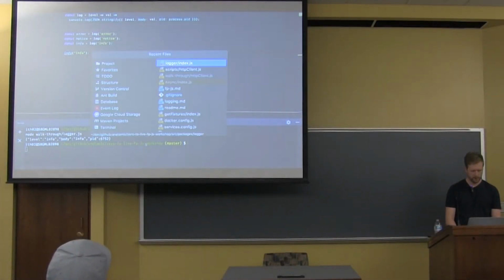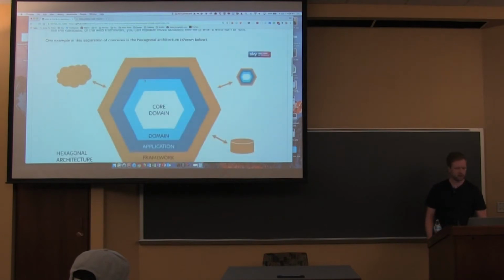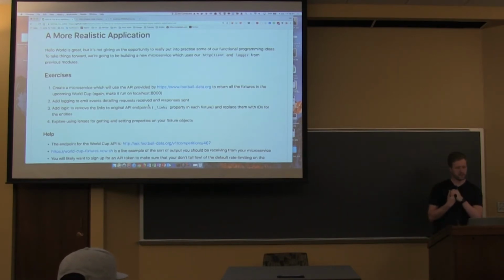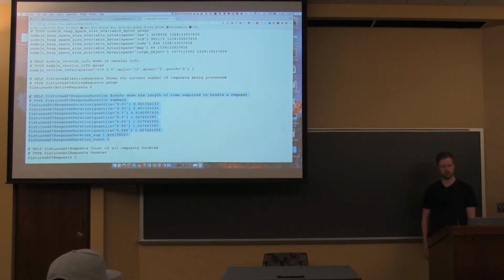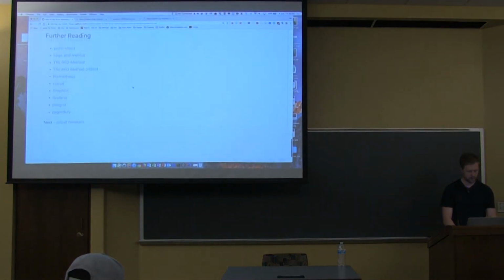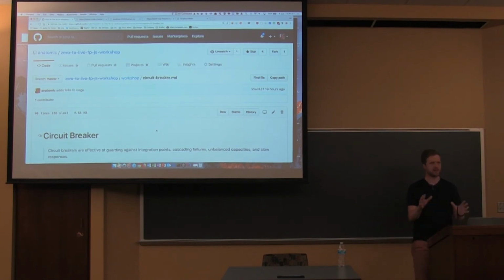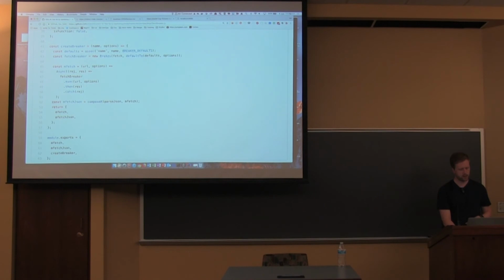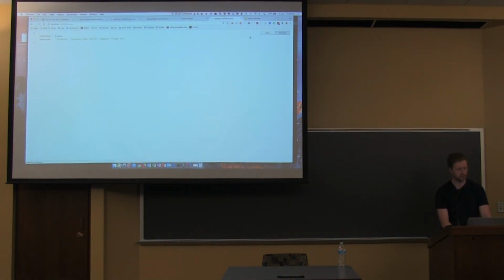Ian Thomas - From Zero to Live with Functional JavaScript Applications (Part 2) - λC 2018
We are here, speakers and delegates alike, because we believe (or at least have a hunch) that developing software using functional programming principles will lead to better products, systems, and developer experiences. But isn't it surprising how often we find ourselves evangelising the benefits of FP only to find external factors and delivery pressures blocking our way?

Hear how we navigated the choppy waters of internal politics and non-functional constraints to help refactor our products into our vision of programming perfection. Leave with new ideas on how you can spread the passion for FP and identify opportunities to use your skills to drive value for your customers and business.

This talk is based on my personal experience with this situation while working for one of the few UK tech companies based in the north of England and valued over £1bn. Like many companies, we've been through various phases of growth, all building on a monolithic OOP codebase:
- The outsourced phase.
- The early, in-house phase (we're small, agile and, rapidly delivering features).
- The awkward scaling, misshapen, and unstable phase (the rough edges of early decisions are coming back to haunt us).
- The fear cycle phase (small changes cause bugs and outages so the scope of changes decreases, leading to more technical debt, bugs, and slower delivery).

However, we've seen the benefits of using functional programming. Multi-million-pound opportunities have been realized through composable, functional JavaScript. Our bug count has decreased and speed to market has improved. Yet, despite this success, we're still fighting to stop people using mutable state, leaky abstractions ("classitis""), and code so full of side effects you can't write a test without first having to mock the majority of the application. Scaling teams and the software they produce is hard!